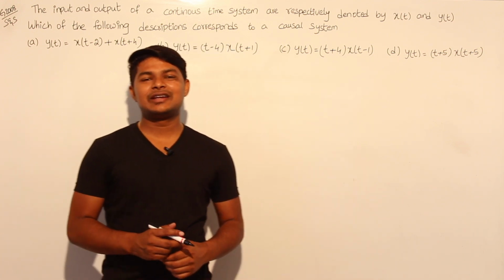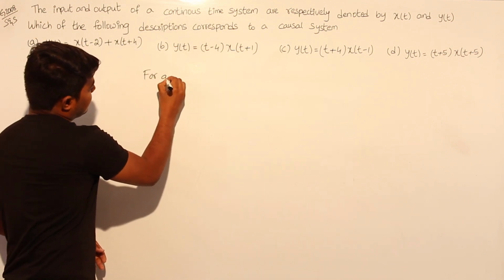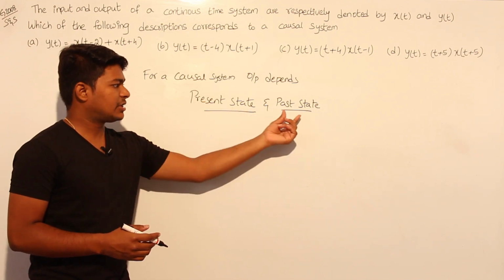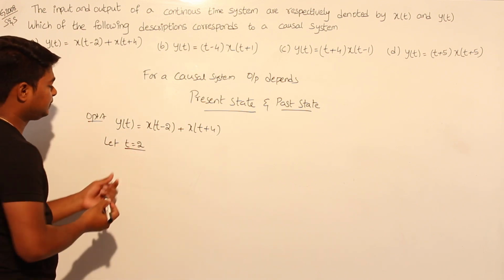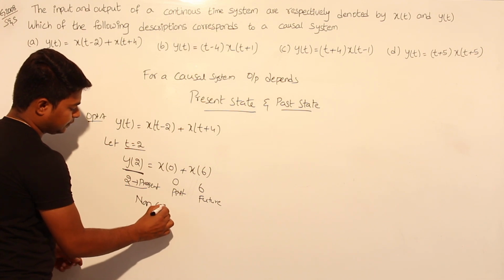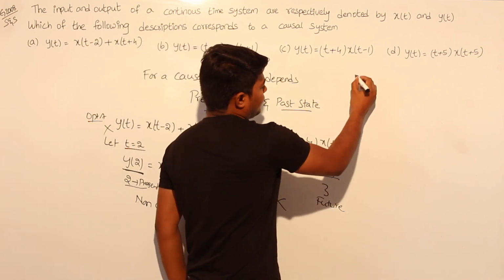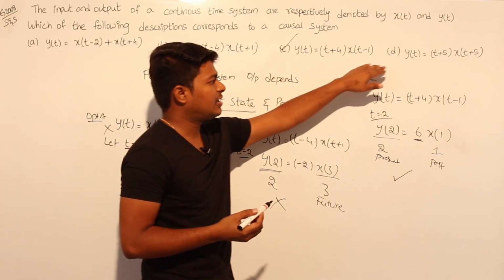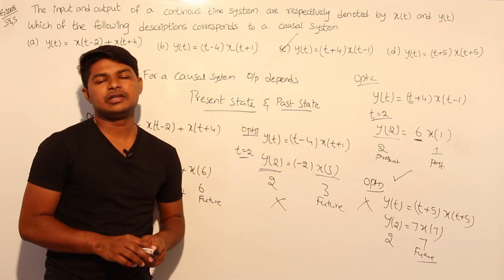Signals and Systems [Gate 2008 #09]